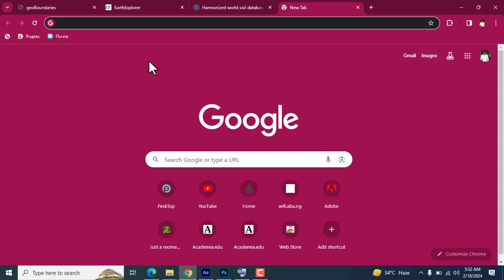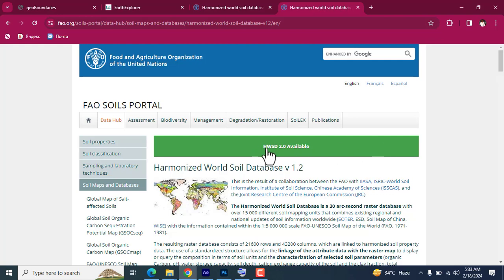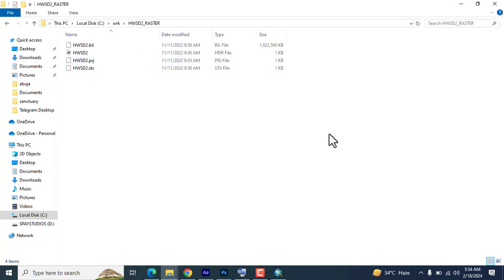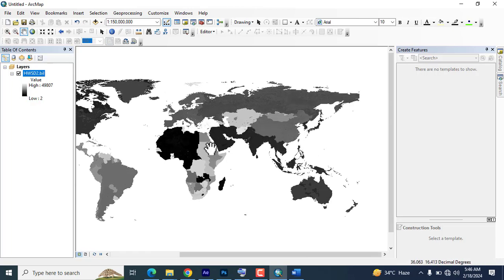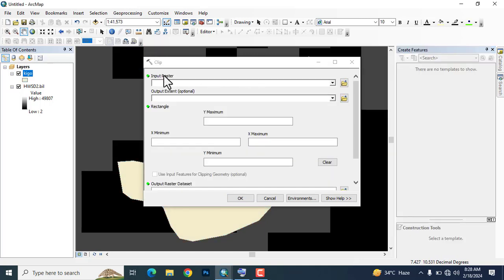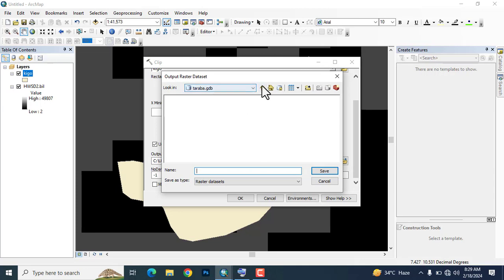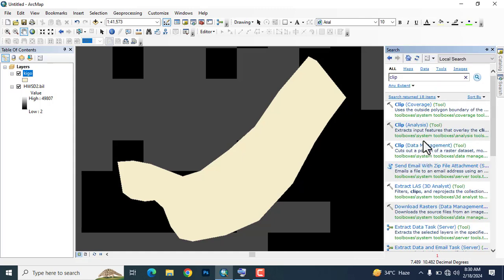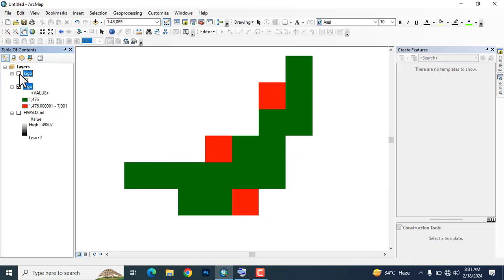download soil data for any country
In this comprehensive tutorial, we delve into the intricate world beneath our feet, revealing the essential steps to access and download global soil data. Whether you're a researcher, environmental enthusiast, or simply curious about the composition of our planet's soil, this guide equips you with the knowledge and tools needed to navigate vast datasets effortlessly.

From understanding the importance of soil data in agriculture, climate studies, and land management to exploring various sources and platforms where such data is available, we leave no stone unturned. With clear, concise instructions and practical demonstrations, you'll learn how to navigate through databases, select relevant parameters, and obtain accurate soil information tailored to your specific needs.

Join us on this enlightening journey as we uncover the wealth of information hidden within the earth's soil and empower you to harness its potential for a myriad of applications. Whether you're embarking on a research project, planning agricultural strategies, or seeking to deepen your understanding of our planet, this guide is your ultimate companion in unlocking the mysteries of global soil data.